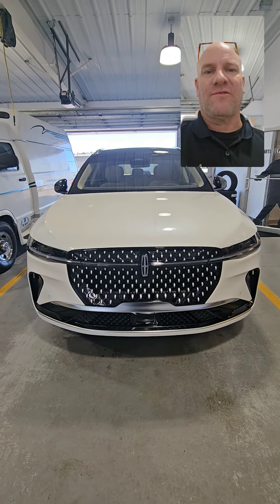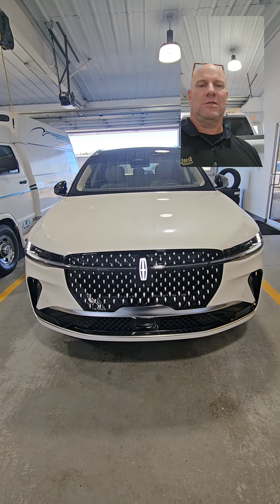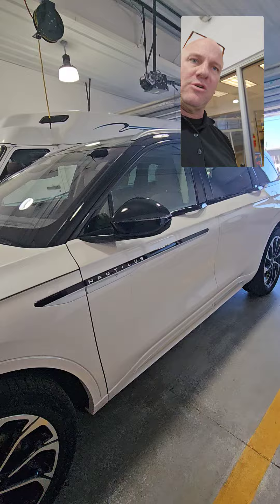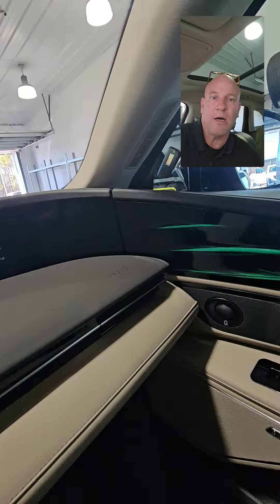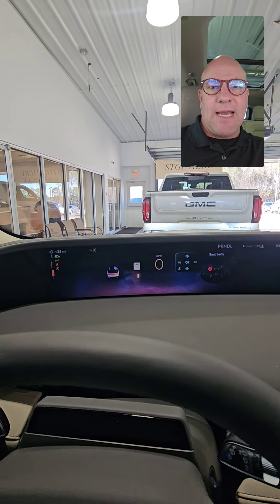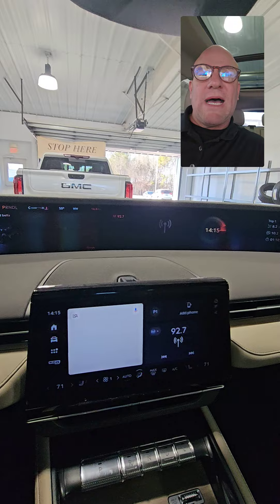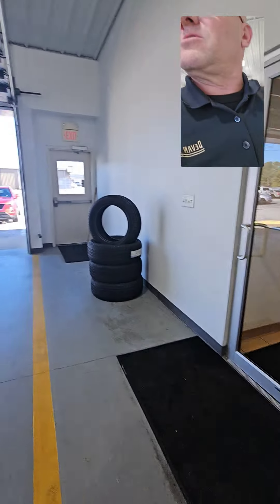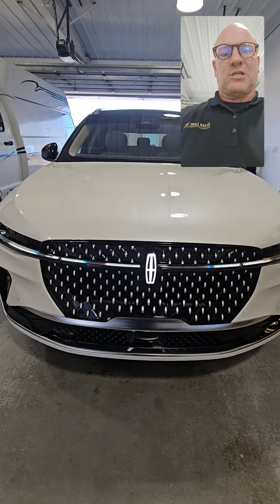2024 Lincoln Nautilus is here, and it's like a Spaceship! $61,170.